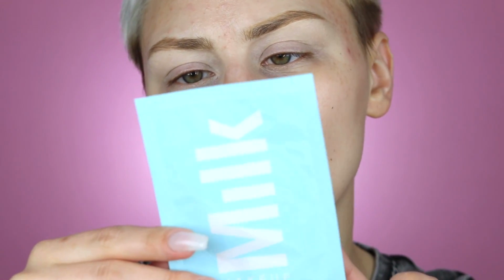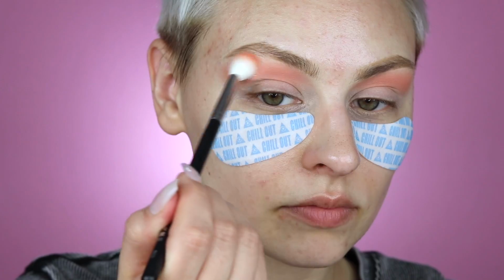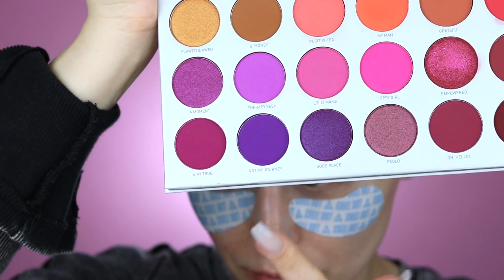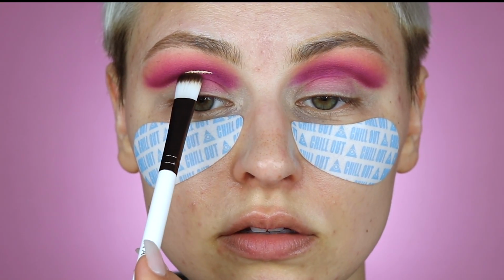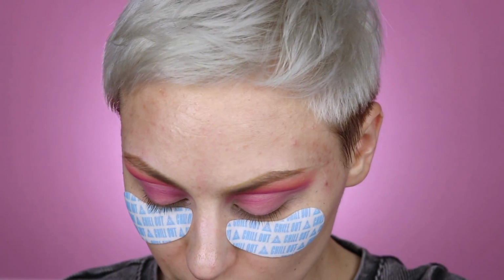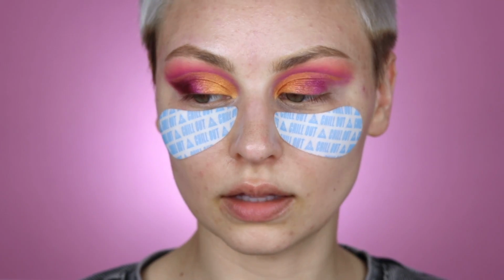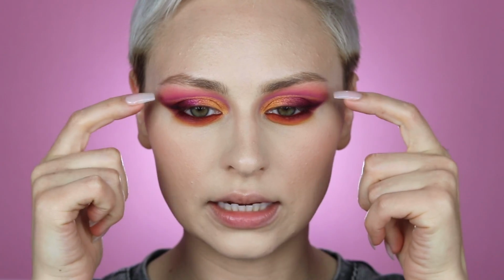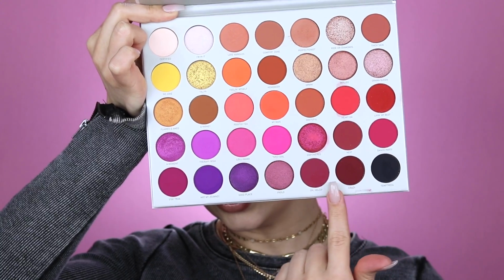Jaclyn Hill X Morphe Volume 2 Tutorial + Review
Round 2 kids, here we go. What do you think of the new Jaclyn Hill X Morphe Palette??

PRODUCTS MENTIONED:

Morphe X Jaclyn Hill Vol. 2 Palette shorturl.at/osCFR

City Color CCB103 Brush shorturl.at/vAIT7

Hank & Henry Beauty Anna Brush shorturl.at/crCY2

Velour Lashes Can’t Be Tamed shorturl.at/cklCD
Use code: VLSxALEX

Dominique Cosmetics Creamer Gloss shorturl.at/hjwX8
Use code: ALEX